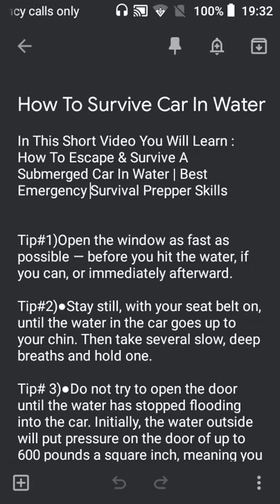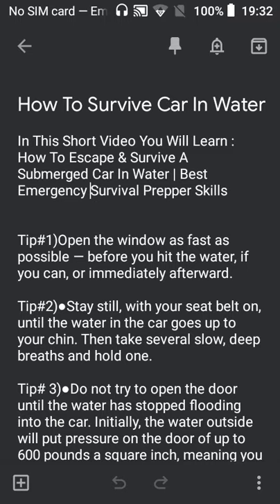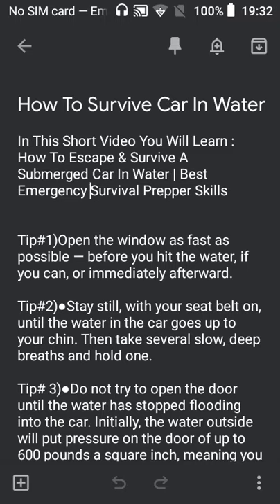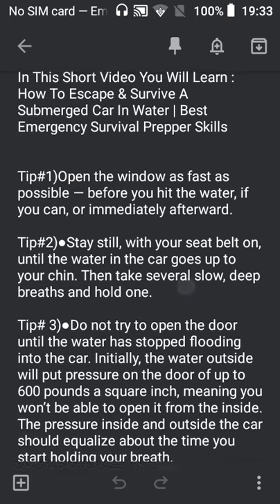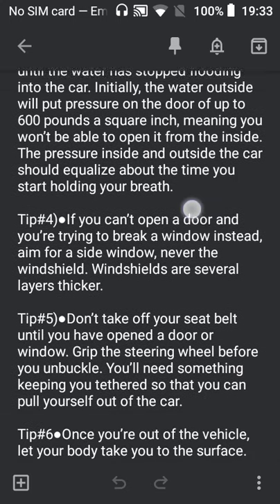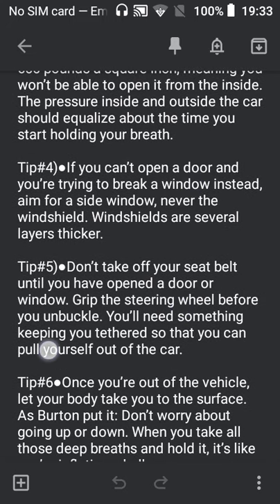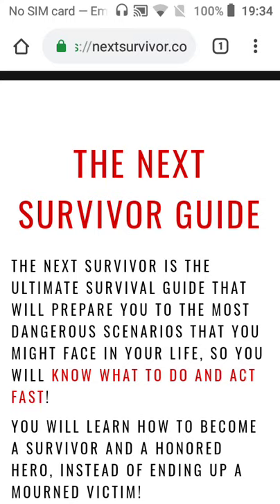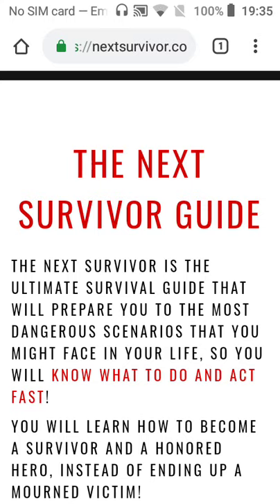How To Escape & Survive A Sinking Submerged Car In Water | Best Emergency Survival Prepper Skills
Click Here! ☛
Learn How To Survive Any Emergency Situation With The Next Survivor Guide Today!

THESE ARE THE THINGS AND SKILLS ANY SURVIVOR MUST KNOW AND MASTER, TO MENTION:

-HOW TO MAKE THE PERFECT FIRST AID KIT
-HOW TO START A FIRE USING DIFFERENT PRIMITIVE AND MODERN TECHNIQUES
-HOW TO COLLECT WATER
-HOW TO BUILD A SHELTER IN THE WILDERNESS OR IN THE SNOW
-HOW TO FIND DIRECTIONS OUTDOOR

DIFFERENT LIFE THREATENING SCENARIOS YOU MIGHT FIND YOURSELF IN, AND HOW TO REACT TO THEM SO YOU SAVE YOURSELF AND YOU SAVE OTHERS.

-HOW TO ACT IN A MASS SHOOTING AND SAVE YOURSELF & EVERYONE ELSE
-HOW TO ESCAPE A PLANE CRASH
-HOW TO SURVIVE A BEAR ATTACK
-HOW TO ESCAPE A HOUSE FIRE & SAVE YOUR FAMILY
-HOW TO SURVIVE DIFFERENT NATURAL DISASTERS
THESE ARE THE SKILLS THAT WILL MAKE YOU AN UNSTOPPABLE SURVIVOR!

-HOW TO JUMP FROM ROOFTOP  TO ROOFTOP
-HOW TO KNOCK DOWN JAMMED DOORS
-HOW TO STOP A MAJOR BLEEDING
-HOW TO TRACK ANIMALS
-HOW TO PERFORM A FIREMAN CARRY
-HOW TO PERFECTLY HIDE IN NATURE (CAMOUFLAGE)
-ETC...

" How To Escape & Survive A Submerged Car In Water | Best Emergency Survival Prepper Skills "